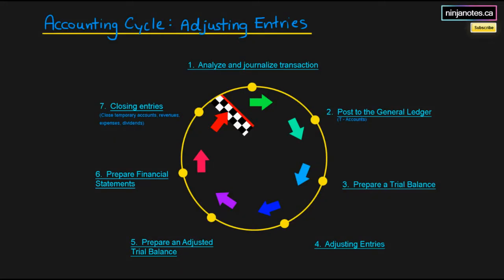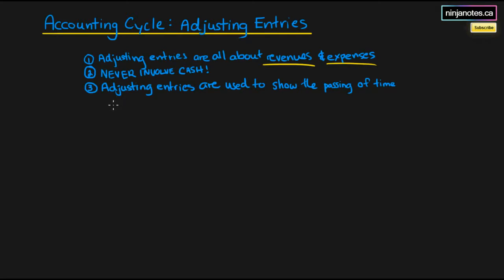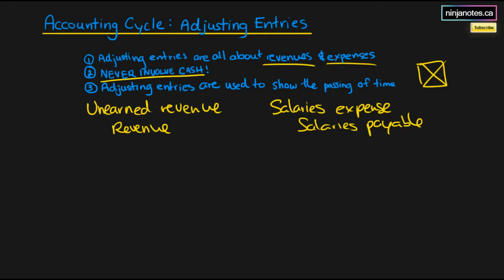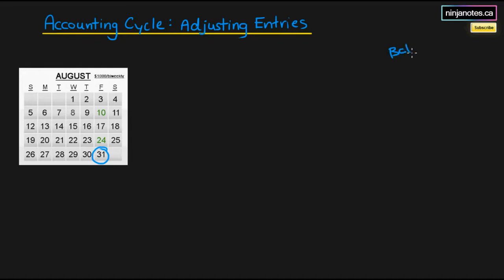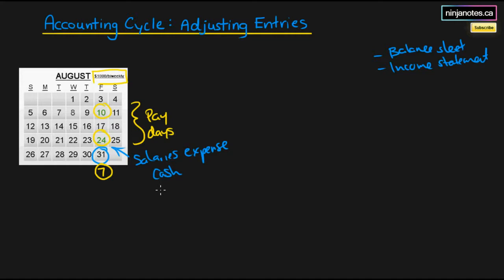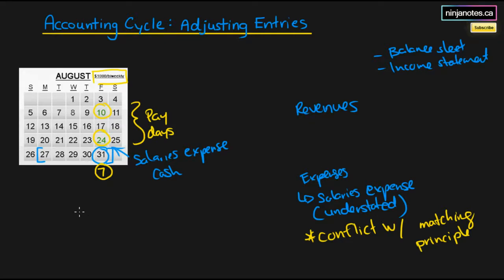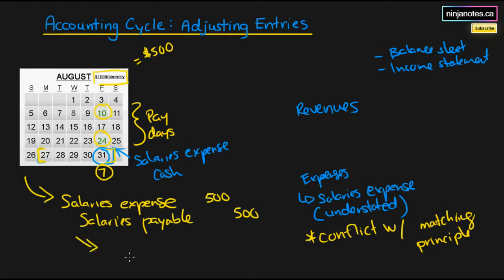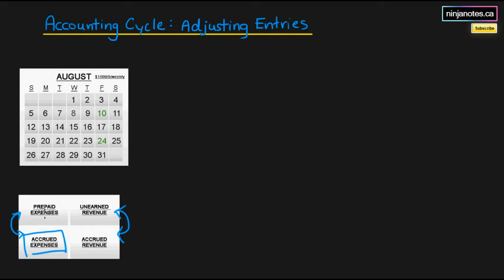15 Adjusting Entries for Accrued Expenses Financial Accounting Series